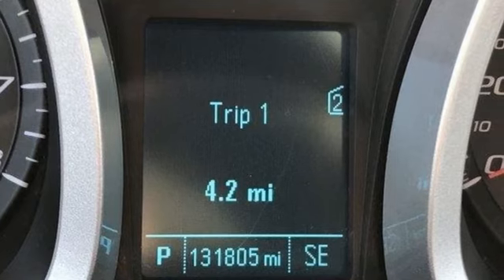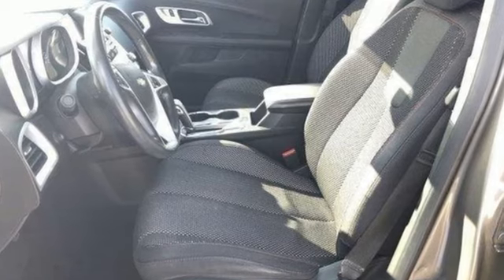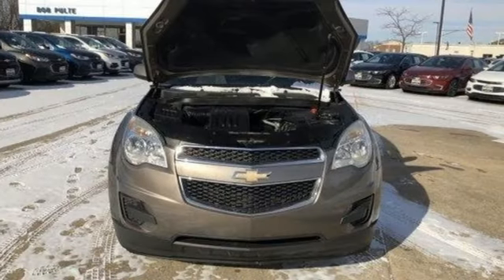2012 Chevrolet Equinox Cincinnati OH Dayton, OH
Year: 2012
Make: Chevrolet
Model: Equinox
Trim: LT w/1LT
Engine: 4 Cyl. 2.4
Transmission: Automatic
Color: Mocha Steel Metallic
Interior: Jet Black
Mileage: 131794
Stock #: 190291A
VIN: 2GNALDEK0C6121515
2.4L 4-Cylinder SIDI DOHC, FWD, Power Tilt-Sliding Sunroof w/Express-Open. Priced below KBB Fair Purchase Price! Are you wondering how we can offer this vehicle for such a good deal? That's the Pulte Advantage!! We price shop our internet competiion every day to make sure we are offering the best pricing and value second to none!! 22/32 City/Highway MPGAwards:* 2012 IIHS Top Safety Pick All used vehicles have 1 key unless state 2 keys. Always remember You'll Love the Pulte Price!!.

Bob Pulte has been serving the automotive needs of the Tri-State area since 1975. If you are looking for a New Chevy Malibu, Equinox, Silverado, Traverse or a quality pre-owned car or truck, visit our Lebanon showroom for a test drive today. Check out our full inventory or get pre-approved You'll love the Pulte Price.

Address:
909 Columbus Ave.
Cincinnati OH Dayton, OH 45036